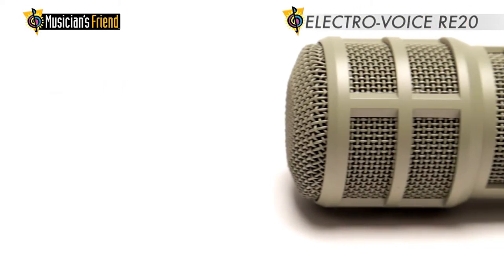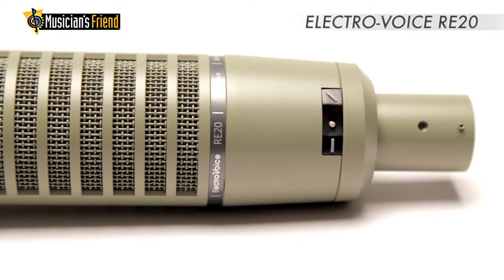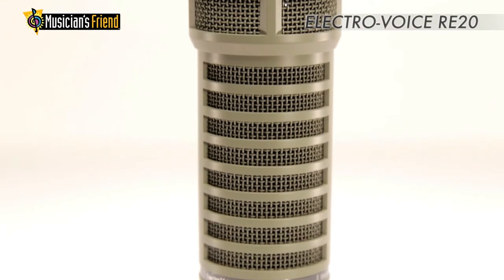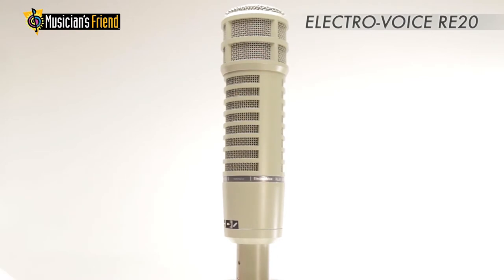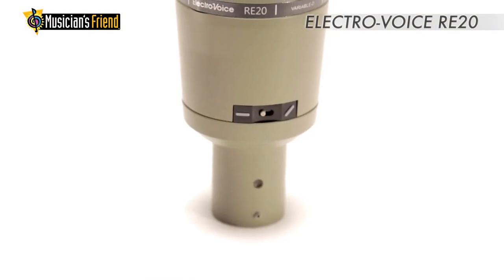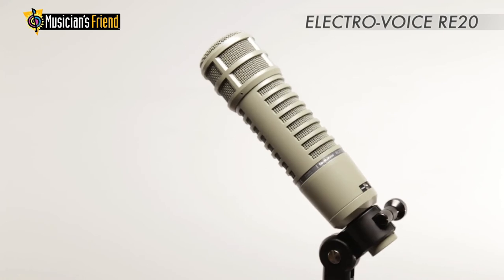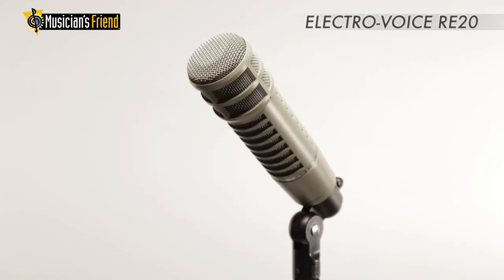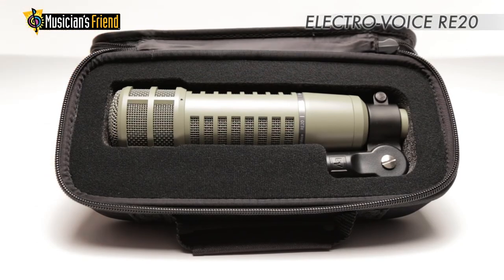Electro-Voice RE20 Dynamic Cardioid Microphone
Originally designed as a broadcast microphone, the RE20 has since become a favorite of audio engineers and many different kinds of musicians. It is a premium grade instrument mic by virtue of its minimal proximity effect, its off-axis rejection, and its strong low-end presence. Voiceover professionals appreciate its heavy-duty internal pop filter and its internal element shockmount.

A bass roll-off switch that engages at around 400 Hertz ensures its viability for even the most bass-heavy rapper or broadcaster. For podcasting and radio interviewing, the RE20 is hard to beat, and it is also a great choice for singing, drums, saxophone, trumpet and more. The RE-20 comes with a custom clip and a carrying case.

Recorded at Musician's Friend in March of 2015.